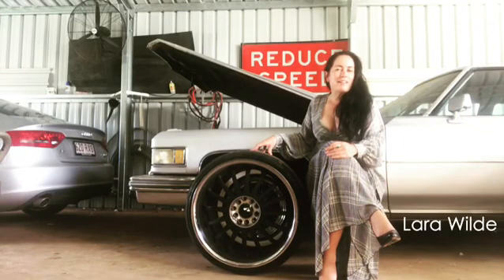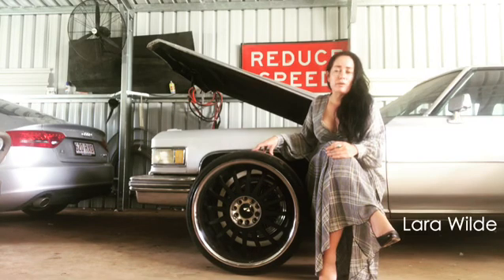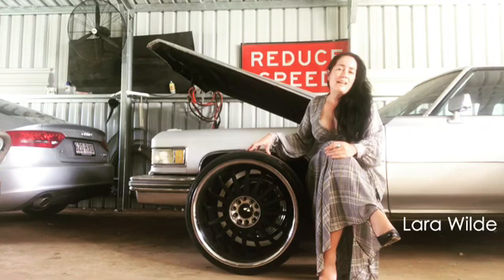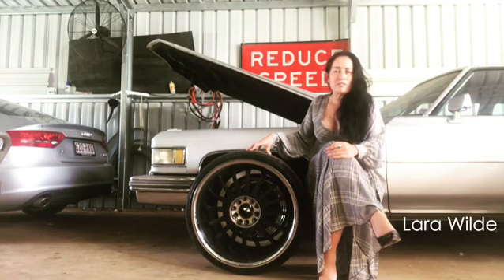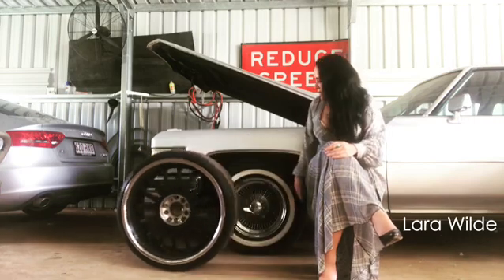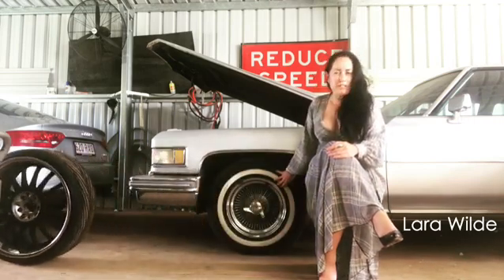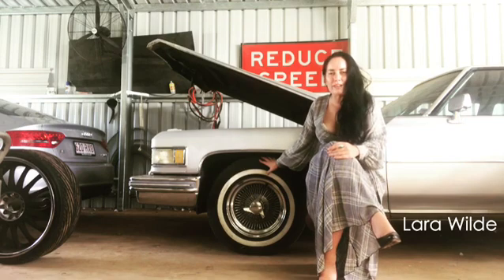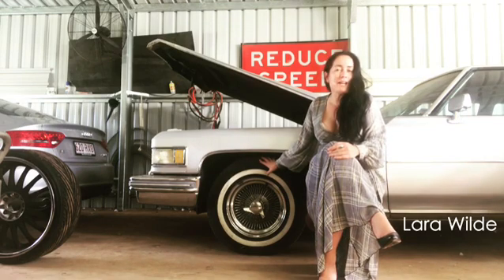The Caddy has new shoes.